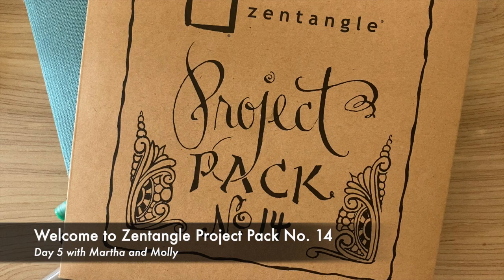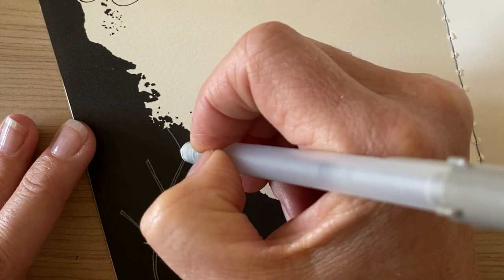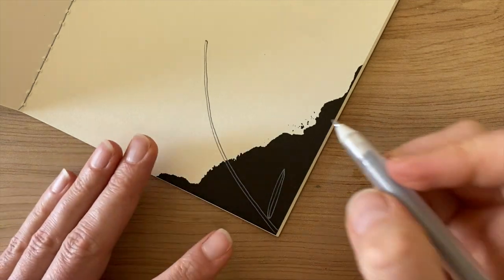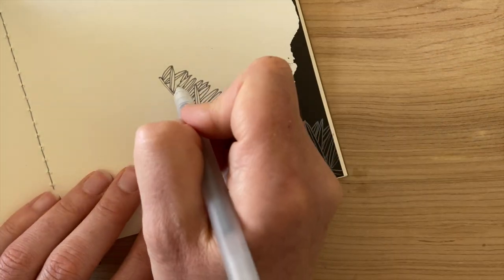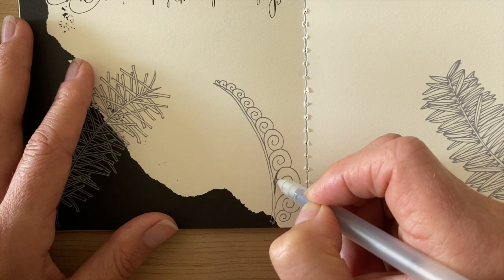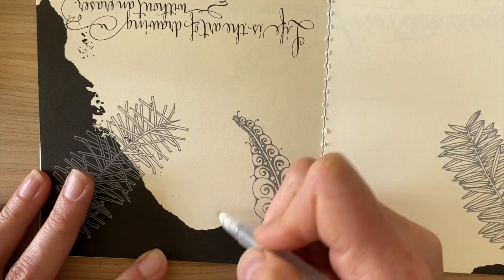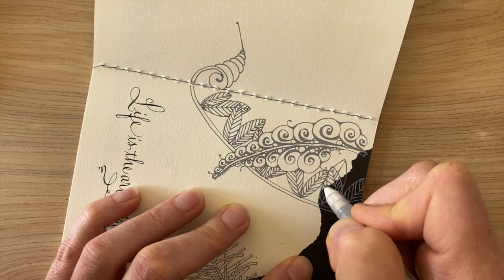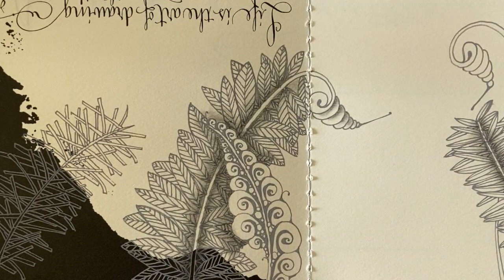Zentangle Project Pack No. 14 - Day 05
Welcome to Zentangle Project Pack No. 14!

Tangle along with Molly and Martha as they guide you through the 5th video in this series. In this series we will be using the materials found in the Zentangle Project Pack No. 14  (available below) but we encourage you to follow along with whatever you have at home.

The United States has been observing Mental Health Awareness during the month of May since 1949. Each year, businesses, organizations, schools, and individuals dedicate this month to raise awareness of mental health and present innovative ideas, events, and programs that support mental health and the prevention and treatment of mental illness.

Many individuals that suffer from mental health symptoms have found that creating art has a very positive impact on their condition. Even those not suffering from mental illness have found that a regular practice of creating art relieves stress, increases confidence, and supports general mental well-being.

After brainstorming with our friends at Sakura of America, we designed a Project Pack series to highlight the importance of art and creativity in mental health and wellness. In this series, we share the Zentangle Method as an option for accessing the artist within.
Upload your work to the Zentangle Mosaic App or other social media with the hashtag PP14 and PP14Day05